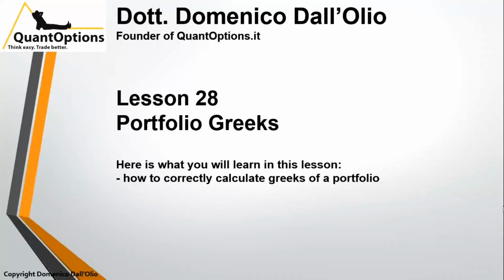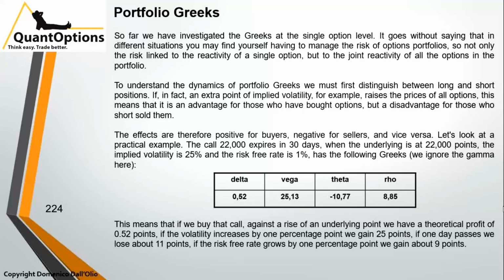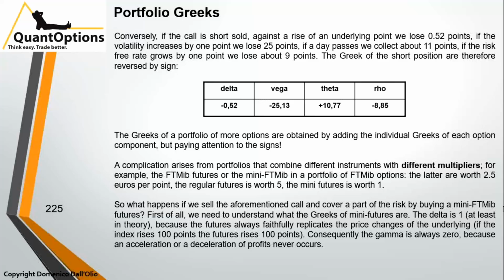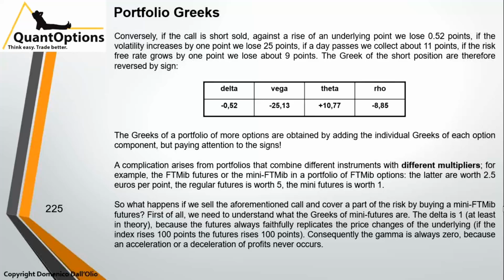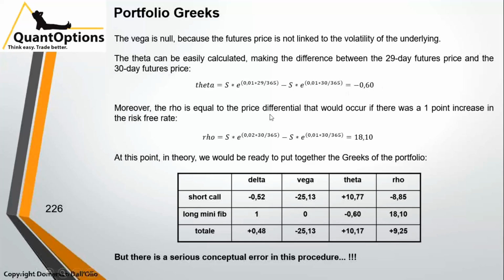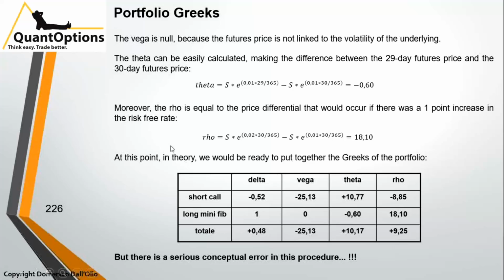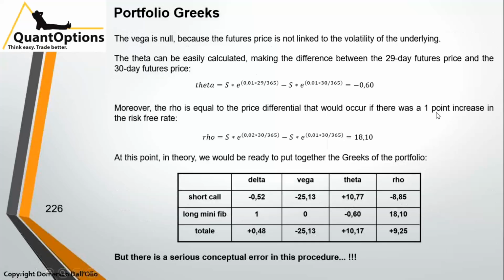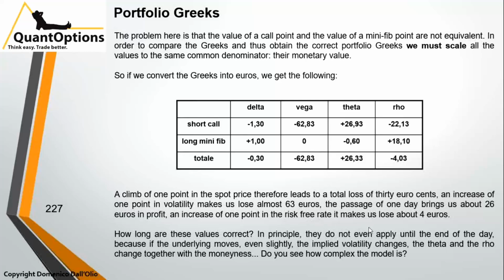Video 28 - Portfolio Greeks: managing risk across multiple options trades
Understanding individual Greeks is essential, but applying them to an entire portfolio is where real risk management comes into play. In this video, we’ll explore how Delta, Gamma, Theta, Vega, and Rho interact across multiple positions, helping you assess overall exposure and make better trading decisions. Learn how professional traders use Portfolio Greeks to hedge risks, adjust strategies, and maintain a balanced options portfolio.